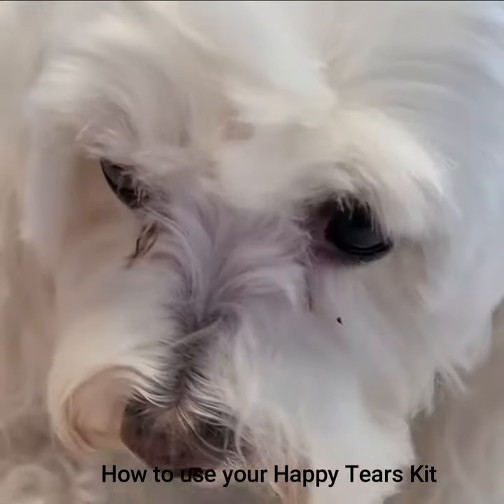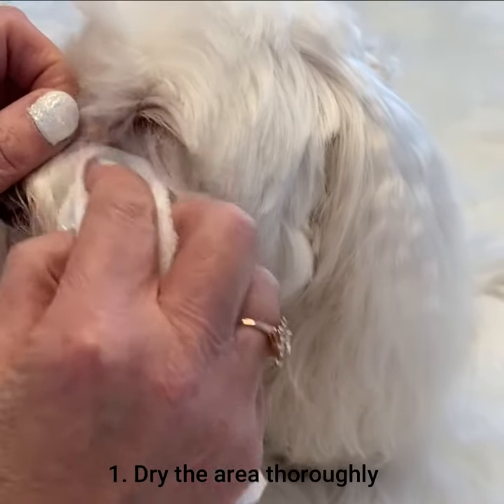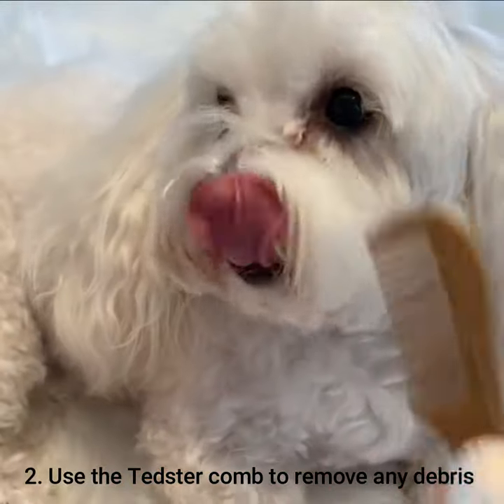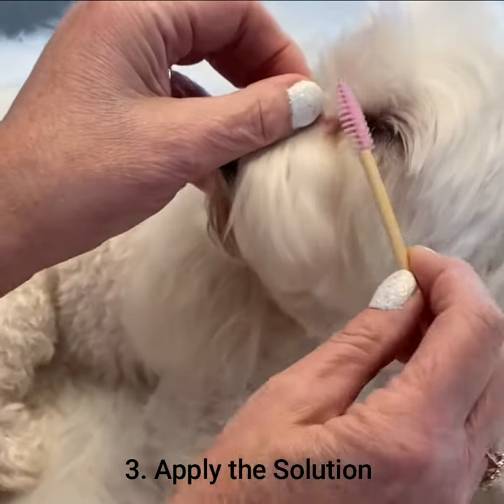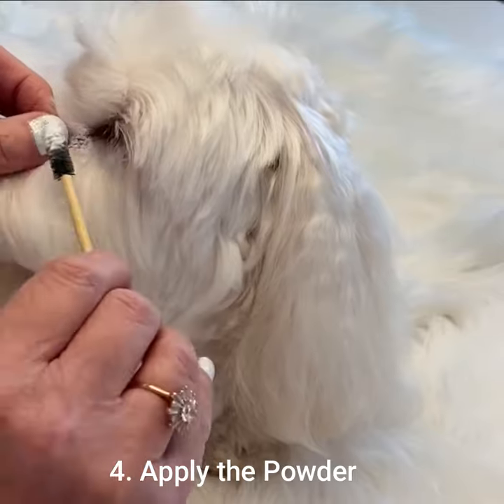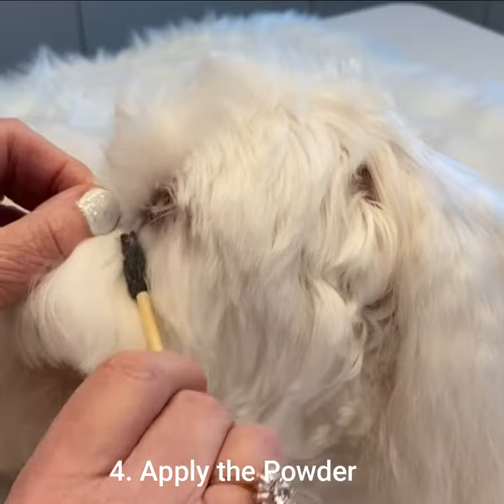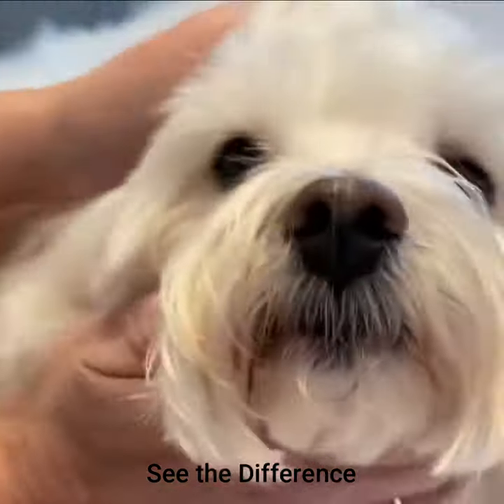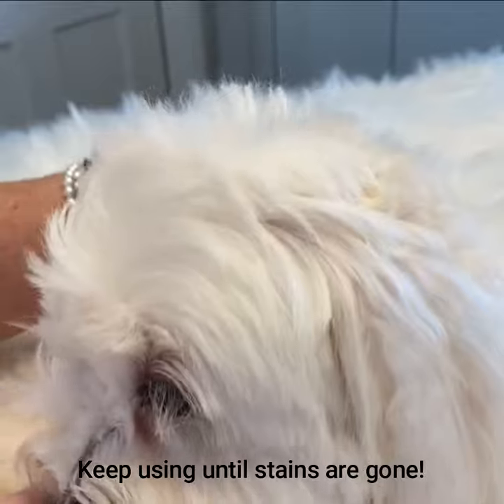Happy Tears Dog Tear Stain Remover, Application Video with Captions